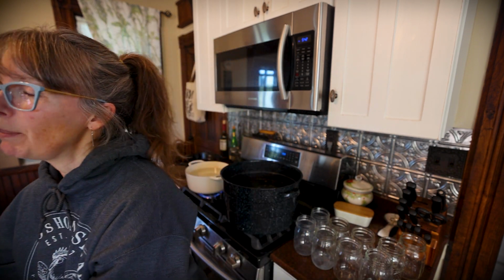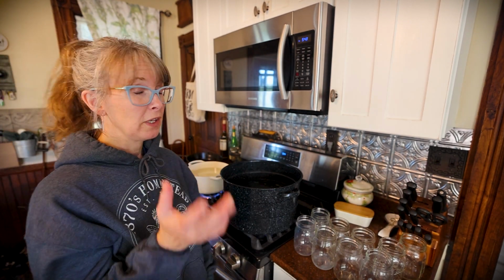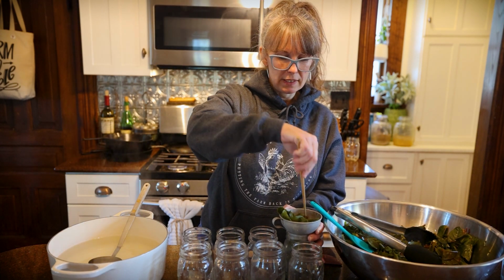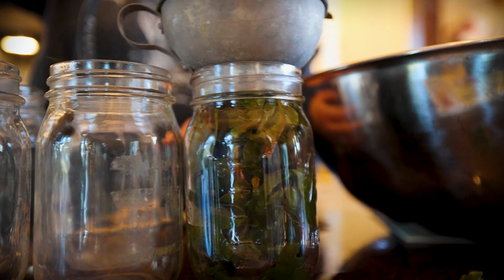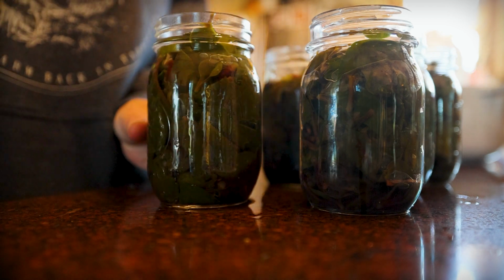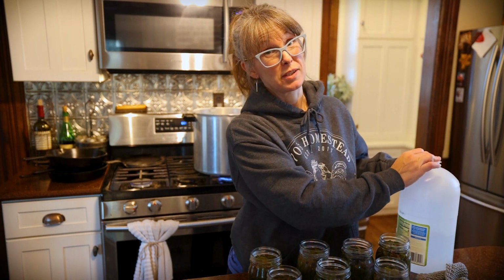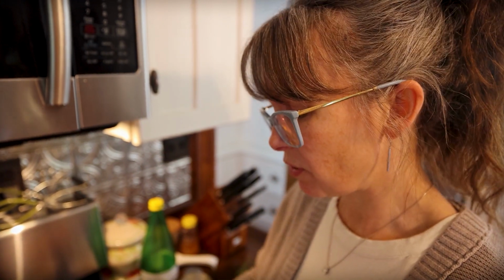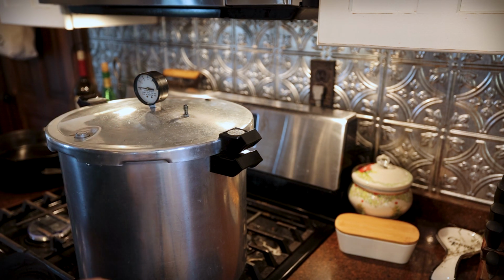Canning 101 | Spinach and Other Leafy Greens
I canned up a few pints of Malabar Spinach a few weeks back, but didn't film a video on it.  Shortly after, we used a jar in it for one of our dinners, and you guys really wanted to know how I canned it.  I pulled my final harvest from the garden, and we'll can it up together this time - it's really super simple.    Blanch, Jar, Can, Enjoy.  Pints go for 70 minutes, and Quarts go for 90.  Pressure is based on elevation where you live.  Ball Book references in the video is